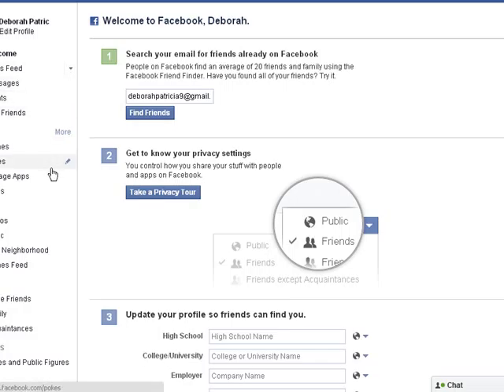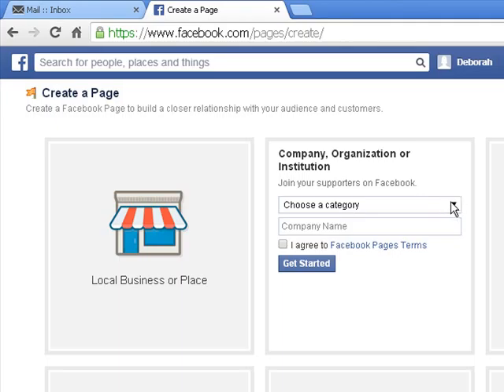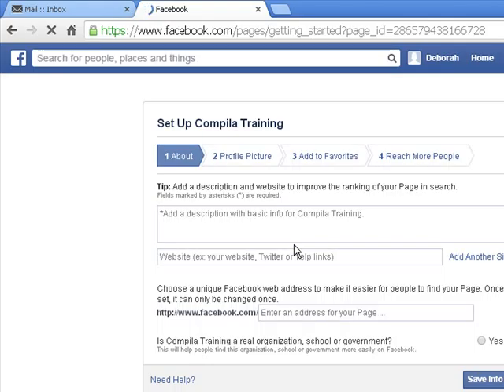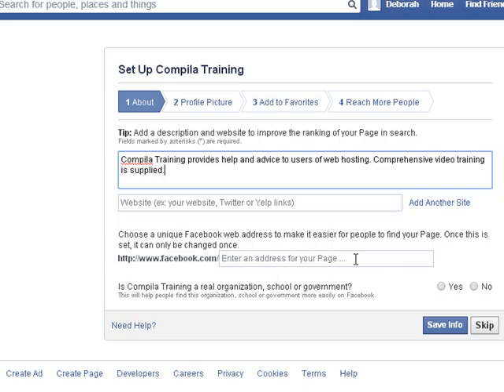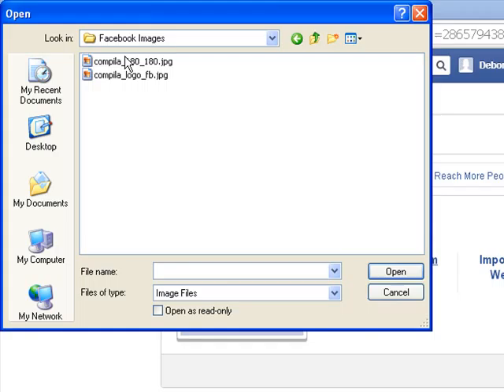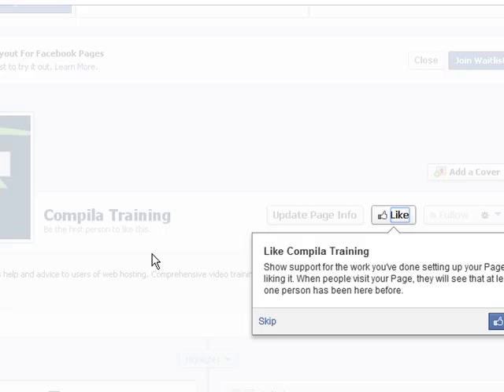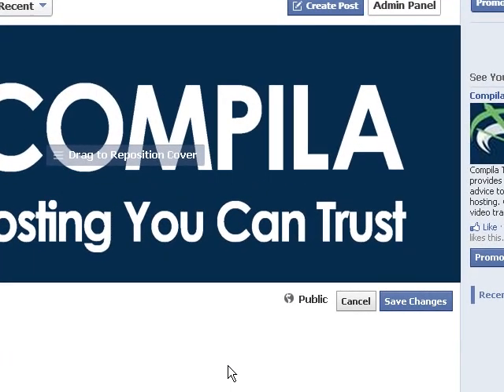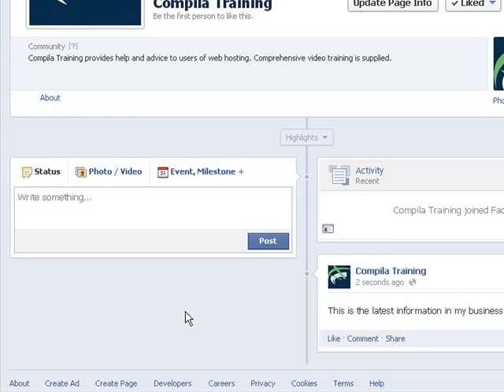Facebook Advanced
Use Facebook to promote your business. This video will show you how to create a fan page and get likes to the page. Every business should be using Facebook to connect with existing and potential customers.